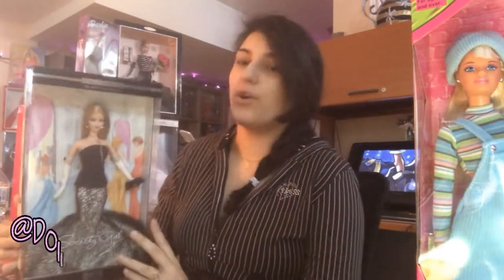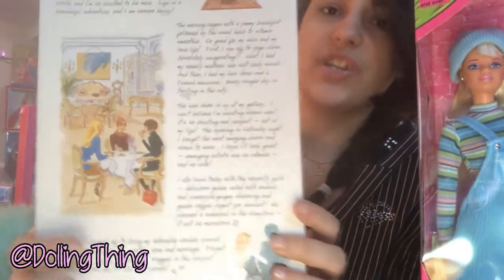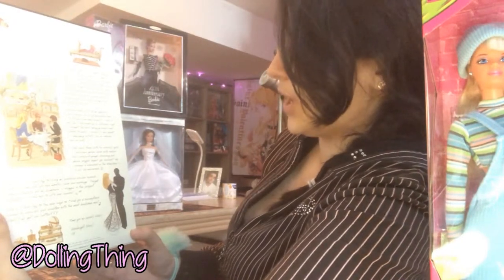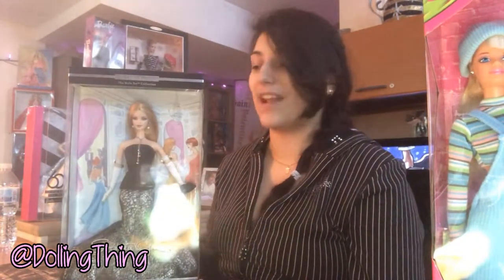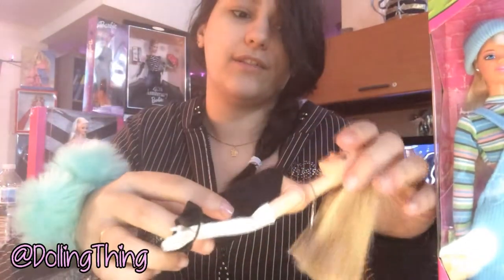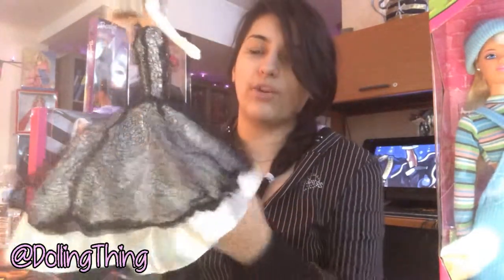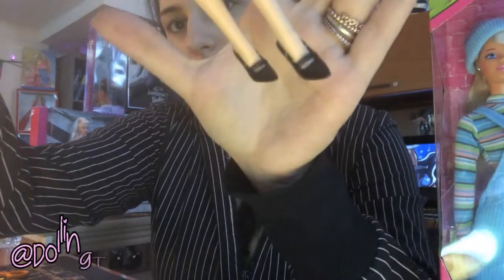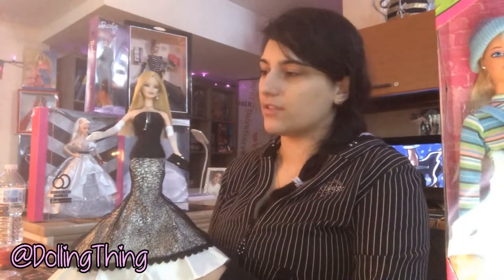Barbie Unboxing: Society Girl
Society Girl from the Style Set Collection 2001
Follow me for photos @ dollingthing !